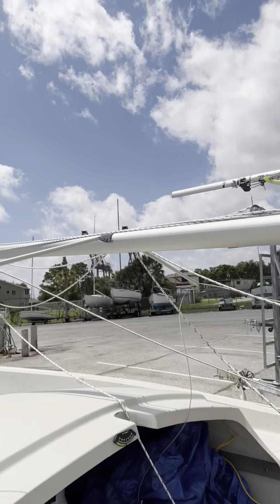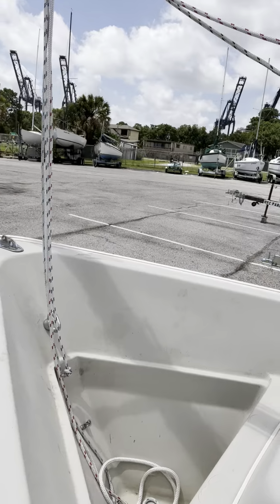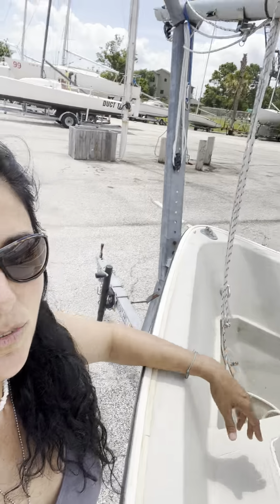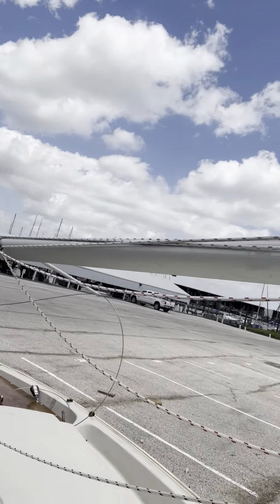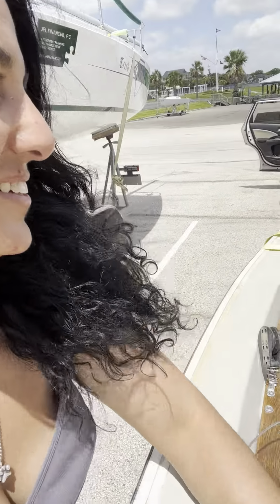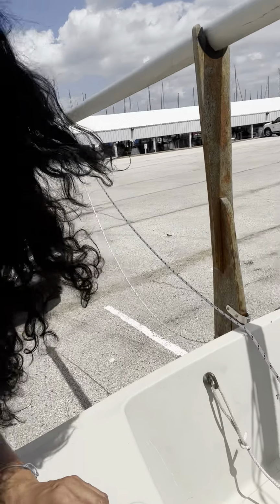Wow, now I know why people by Boston whalers